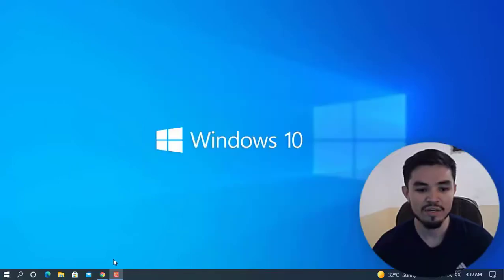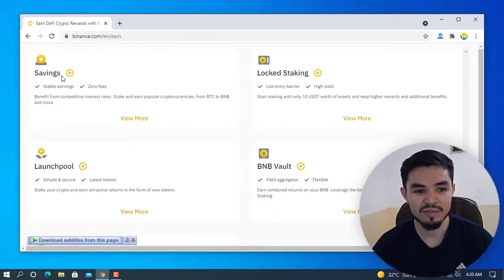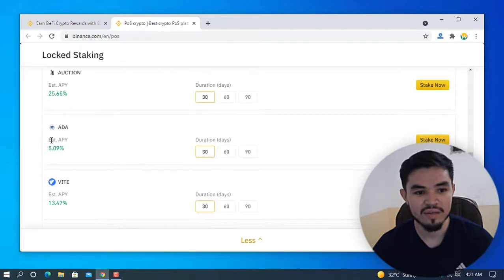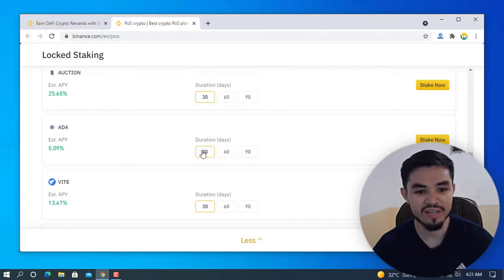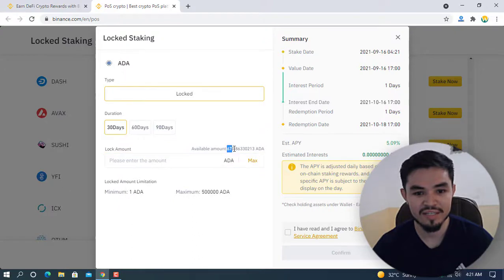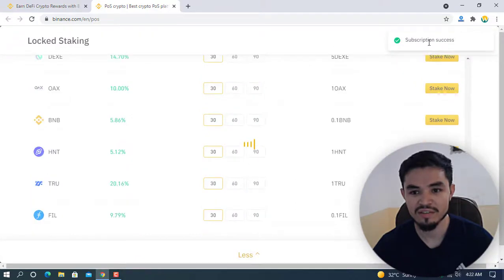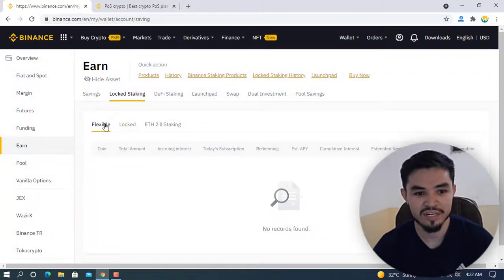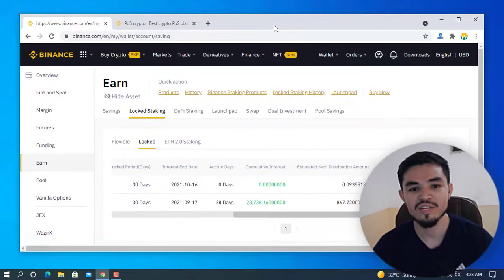How to Stake Cardano on Binane to Earn Daily Profit | Stake Cardano ADA - (Binance Tutorial)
In this video, I will show you How to Stake Cardano on Binane to Earn Daily Profit | Stake Cardano ADA - (Binance Tutorial).